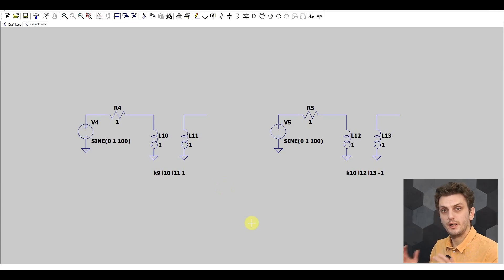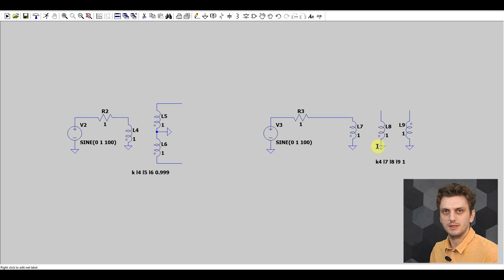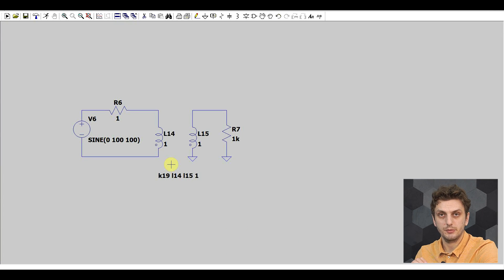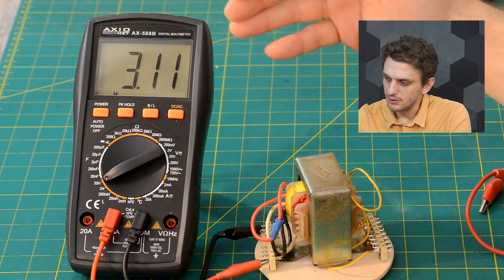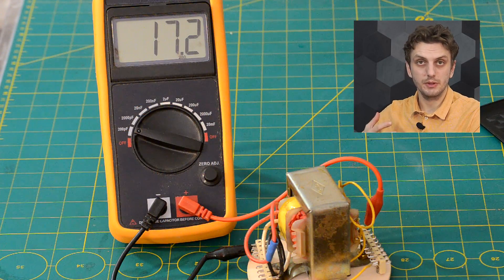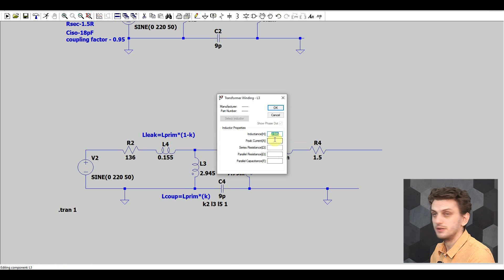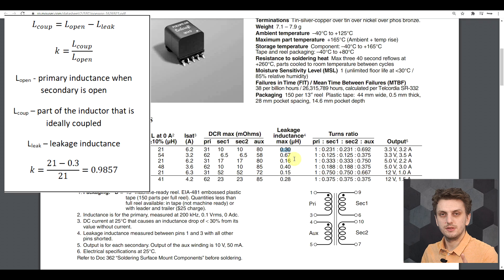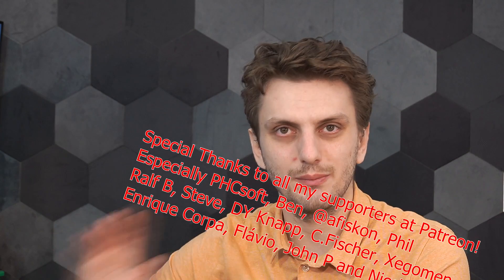LTspice tutorial - Modeling transformers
In this video I look at how a basic transformer can be modeled in LTspice and what are the common simulation particularities to watch out for. Afterwards, I perform some measurements on a practical transformer and try to implement that. Finally I look at some datasheets to see just what sort of parameters are commonly available.

References and further reading:
- The LTSPICE IV simulator; Brocard; Wurth Elektronik; Cap 17.8 to 17.28